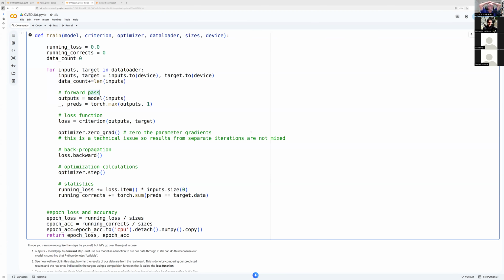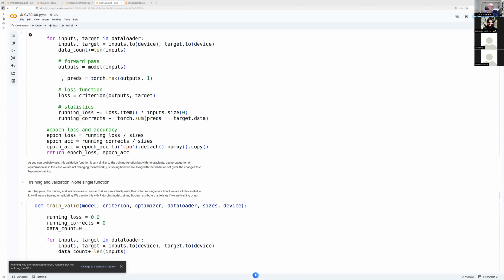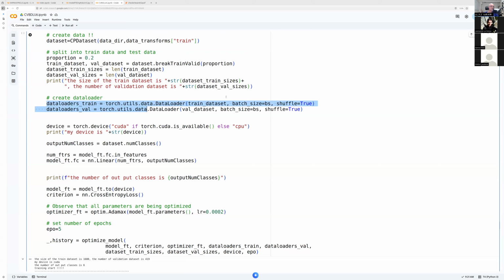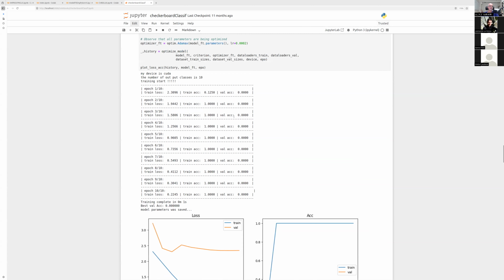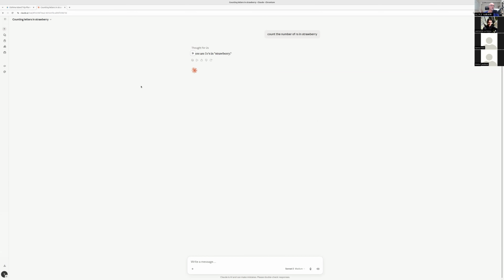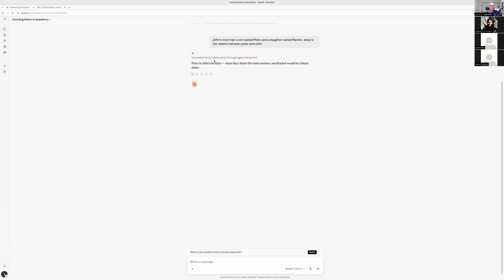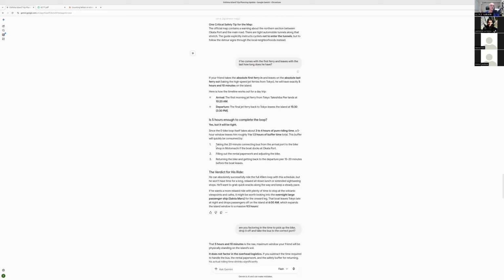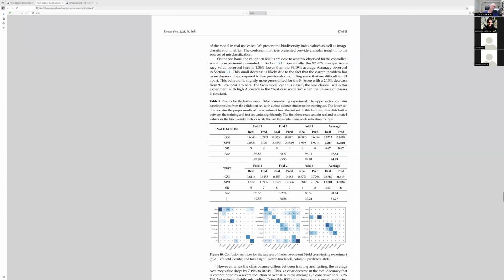画像処理特論ーAdvanced Topics Image Processing . June 29th 2026 Deep Learning 4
Video about how to train deep learning networks and give some insight on how LLMs are trained too:

Also of interest for this part, specially for the object detection alternative version.